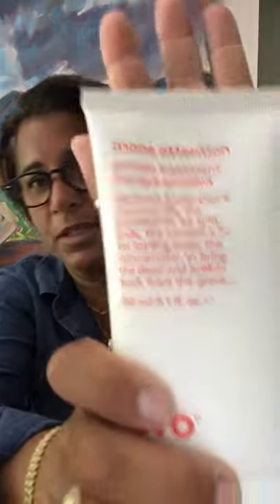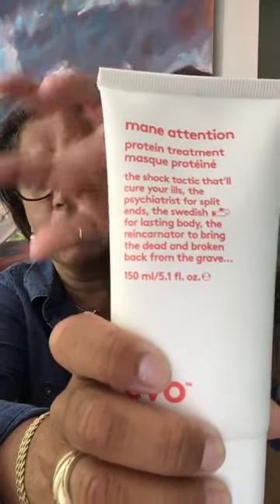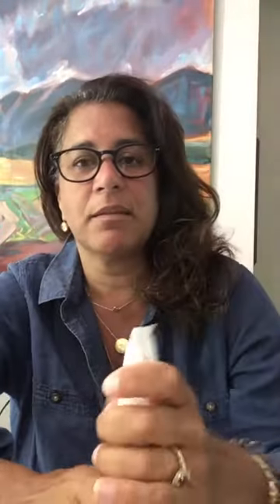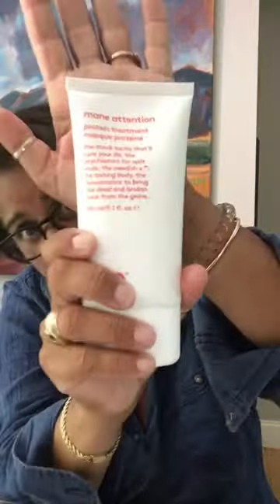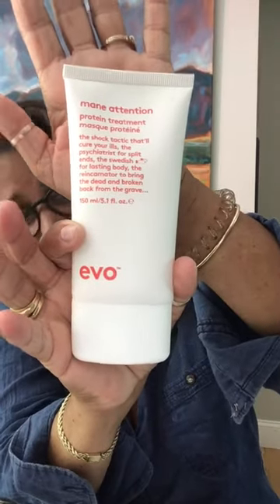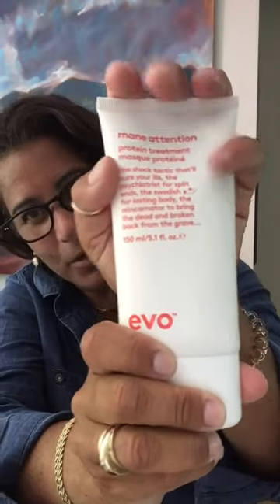Main Attention for your locks